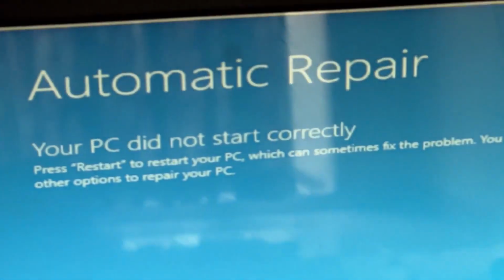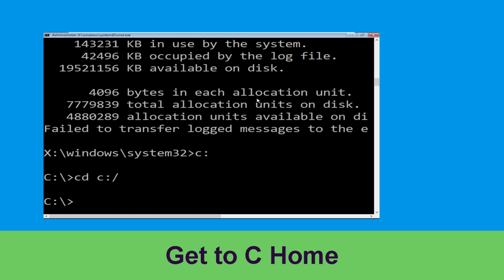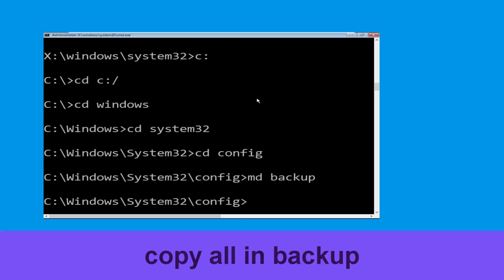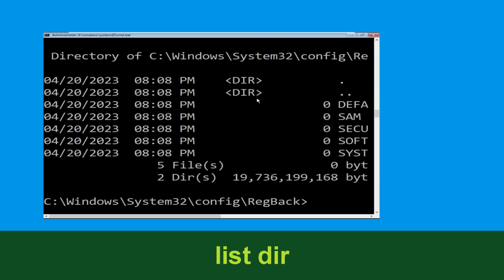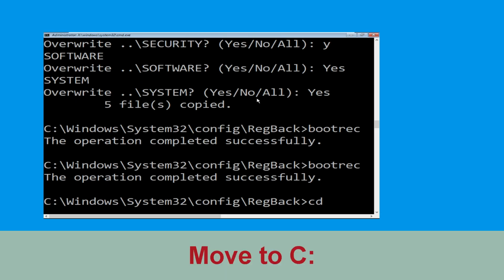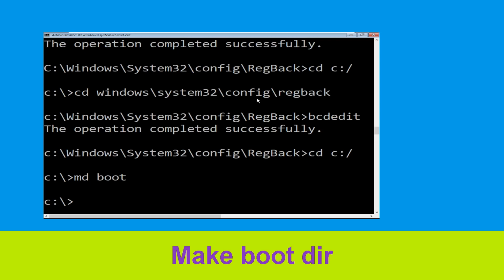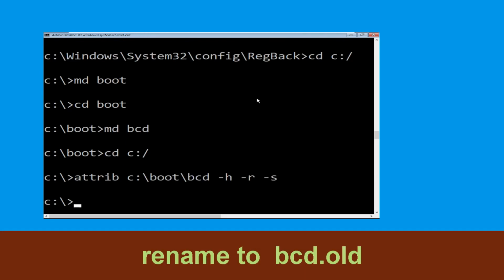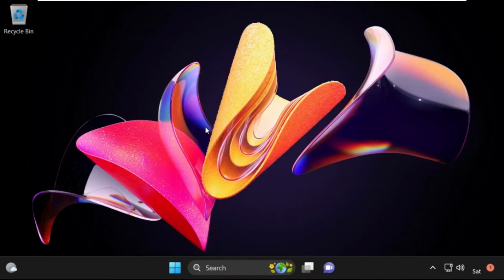How to Fix 0x00000093 Blue Screen Error Code Windows 11